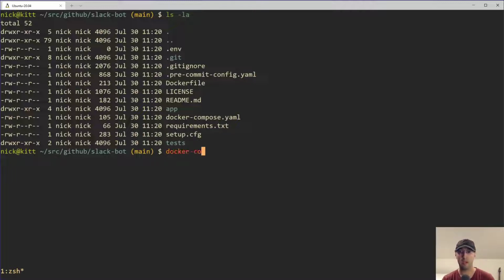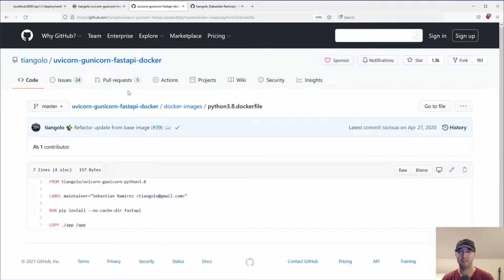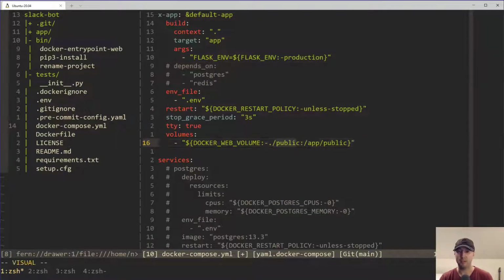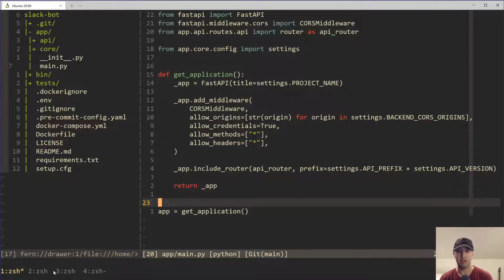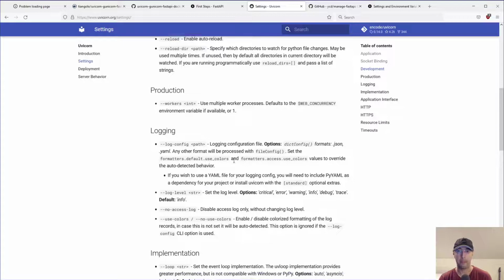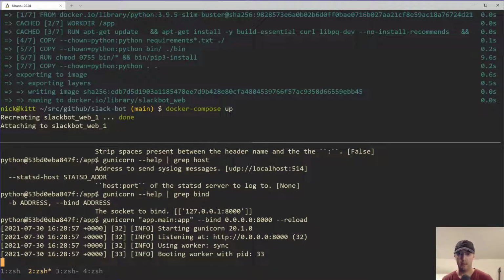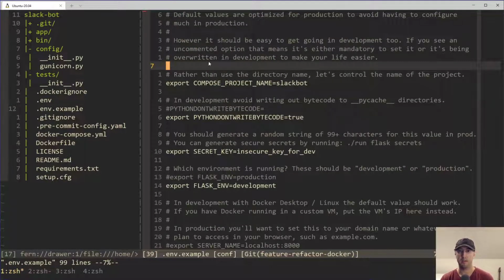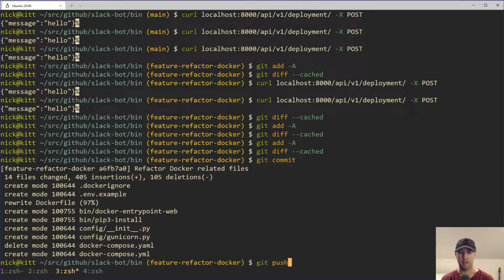Live Coding: Refactoring Docker Related Files in a FastAPI App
I never used FastAPI before, this was a fun session on how to learn something new in real-time.

TIMESTAMPS
0:00 -- Intro
0:40 -- I only built the original Docker image beforehand
1:40 -- Upping the project and fixing a FastAPI validation error
4:24 -- Checking out what the app does in a browser and curl
6:56 -- Trying out a few FastAPI config experiments
9:29 -- Investigating the Dockerfile
14:24 -- Pulling in a new Dockerfile from my example Flask app
17:30 -- Getting the latest versions of each Python dependency
19:29 -- Copying over new .gitignore and .dockerignore files
21:35 -- Creating a new docker-compose.yml file
24:45 -- Creating a new .env file
30:26 -- Iterating quickly on our uvicorn CMD with docker-compose exec
36:15 -- Removing the reference to .env in the FastAPI settings
38:04 -- Fixing "empty reply from server" by binding to 0.0.0.0 not 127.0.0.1
39:31 -- Double checking if our env variables and volumes work
43:00 -- Trying to get a config file to work with uvicorn directly
49:55 -- Loading uvicorn through gunicorn as a worker type
57:37 -- Moving all of our ad-hoc gunicorn flags into a config file
1:00:04 -- Does it actually work? What about certain config options?
1:03:45 -- Creating a new branch and committing our changes
1:04:16 -- Swapping PROJECT_NAME to use our existing COMPOSE_PROJECT_NAME
1:07:49 -- Checking out the auto-generated OpenAPI documentation
1:08:33 -- Reviewing our changes and addressing the SERVER_NAME
1:14:34 -- Setting the SECRET_KEY another time and finishing things up
1:18:59 -- Any questions?